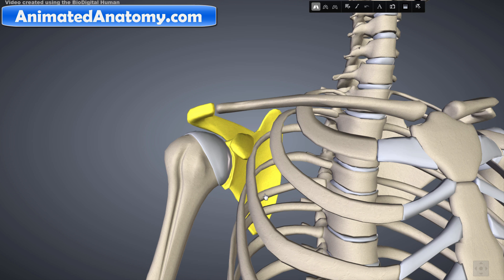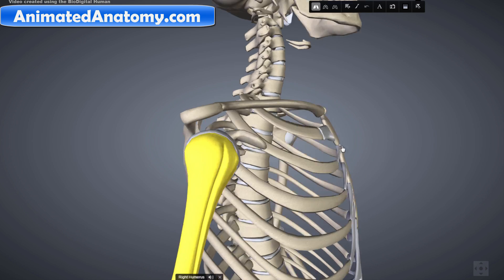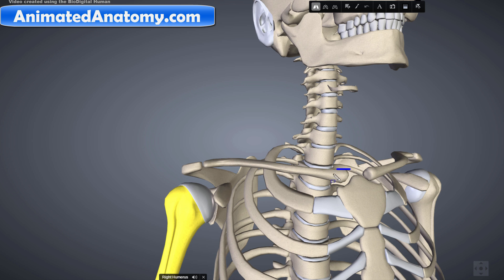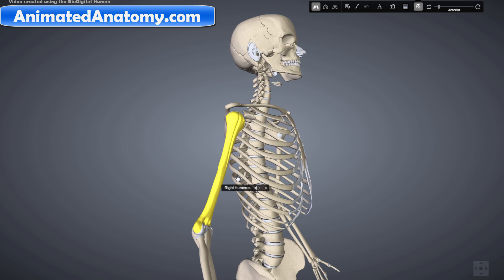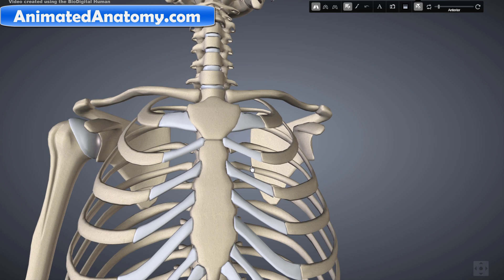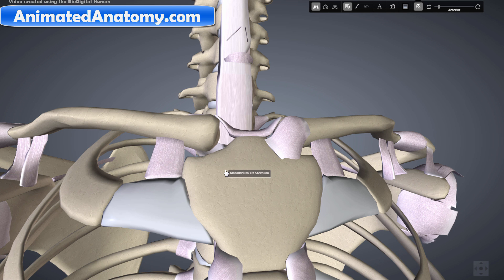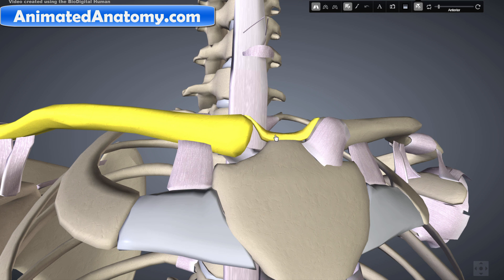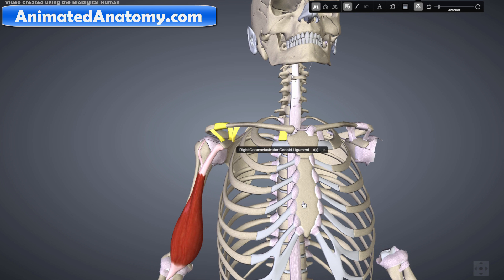Shoulder Anatomy part 1 - Joints And Bones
So this is the first video on Shoulder Anatomy and I will make three more. Here I explain the joints of the shoulder: Glenohumeral joint, sternoclavicular joint and the acromioclavicular joint.
The bones included in this video are: clavicle, humerus, sternum and scapula. Other structures mentioned in this video are: glenoid cavity, dislocation of shoulder joint, biceps, pectoralis major, ligaments, triceps, trapezius and shoulder girdle.